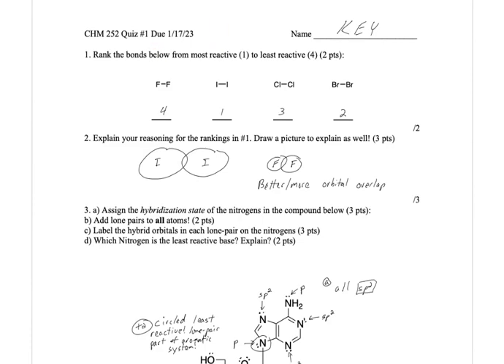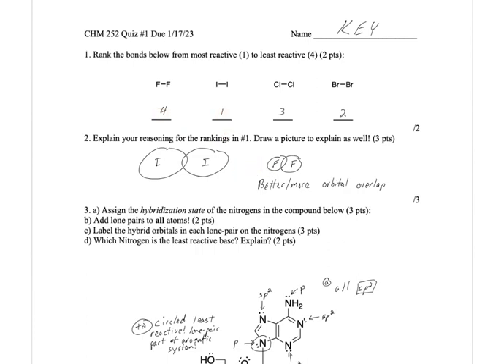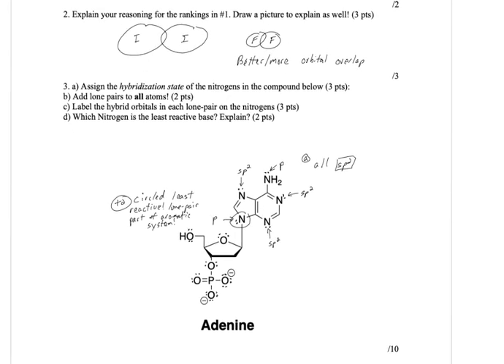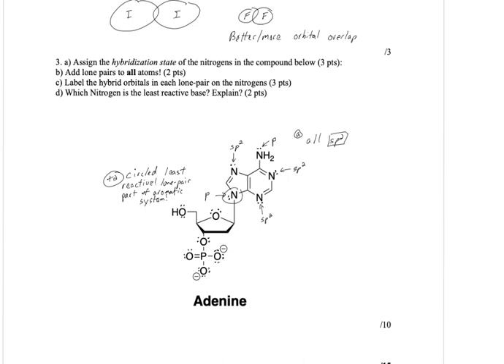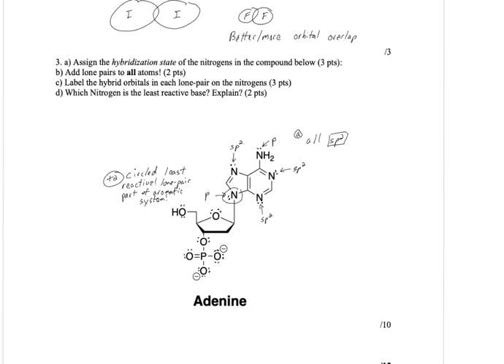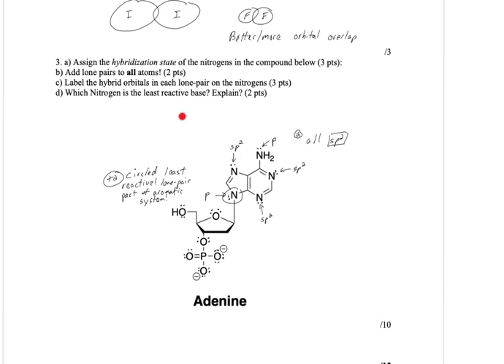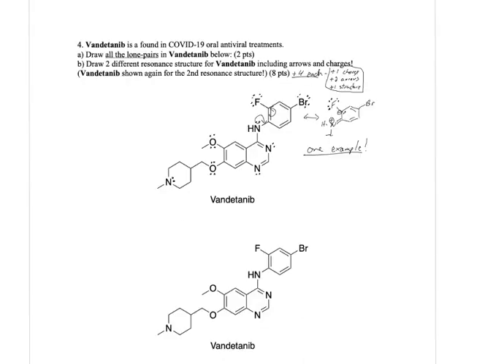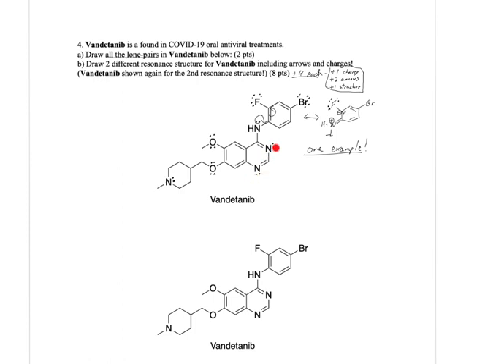CHM 252 KEY Quiz #1 Spring 2023